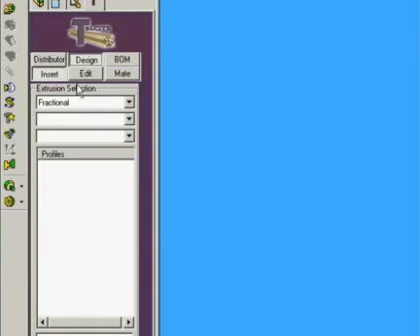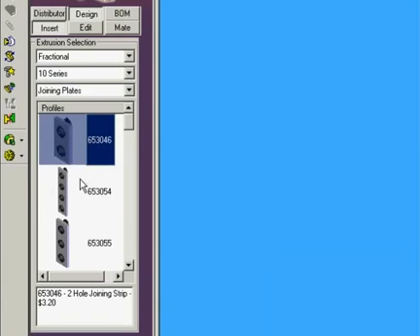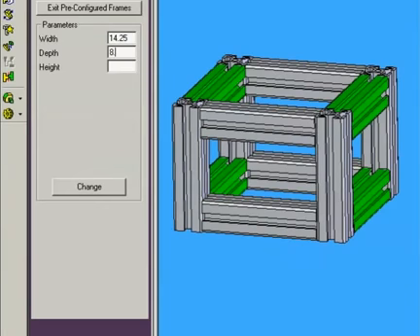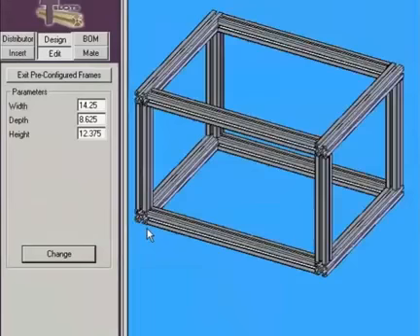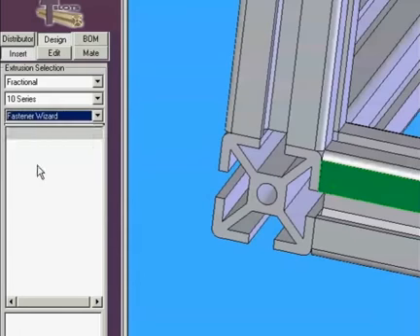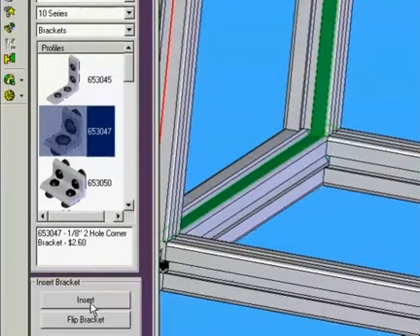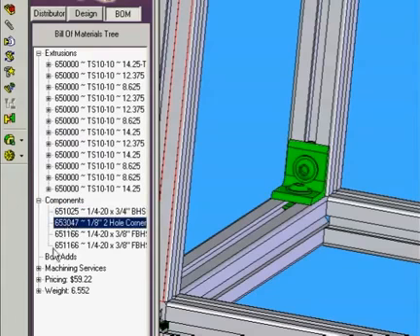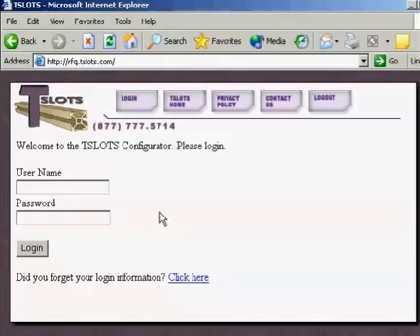Premsco- DesignPro Demo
PREMSCO is the leading provider of Automation controls and services in USA, Puerto Rico and the Caribbean. Premsco's customers have relied on Premsco for Automation Solutions in Electronics, Fluid Power Products, Compressed Air Systems and Process Controls and Equipment since 1975.